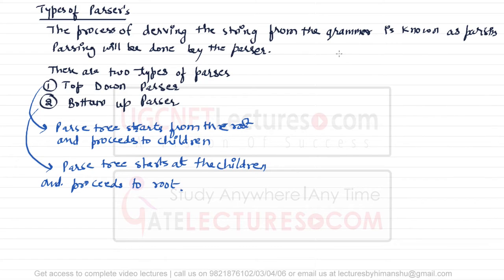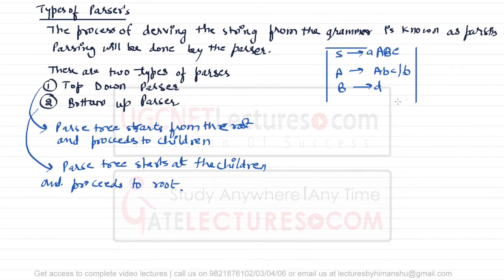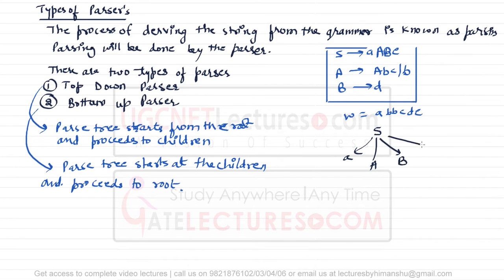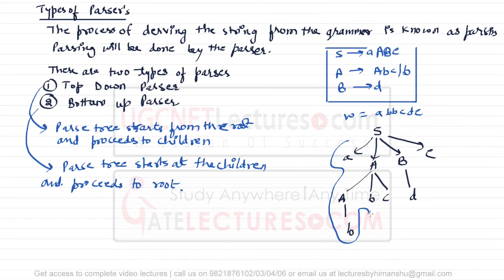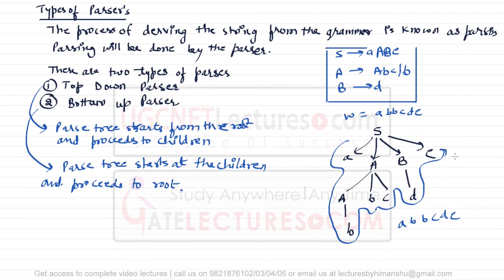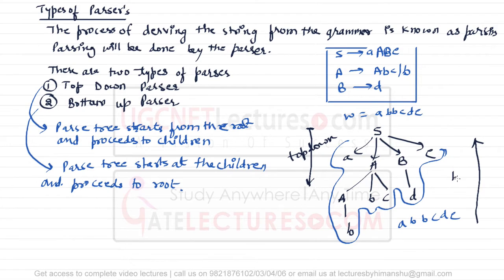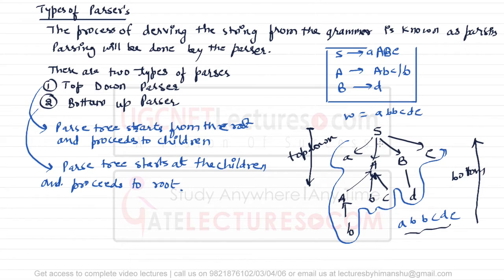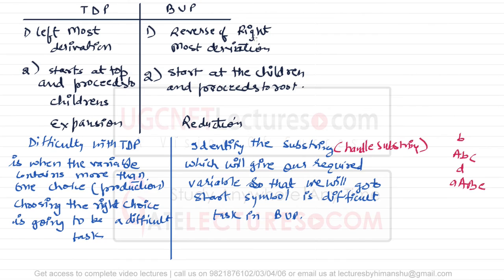11 Types of Parsers